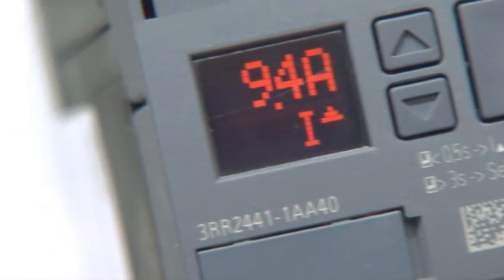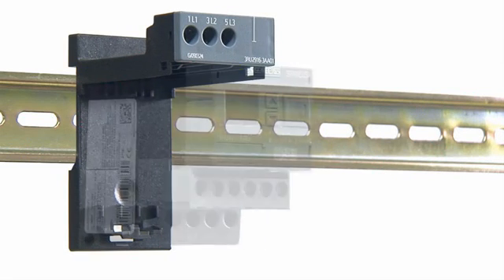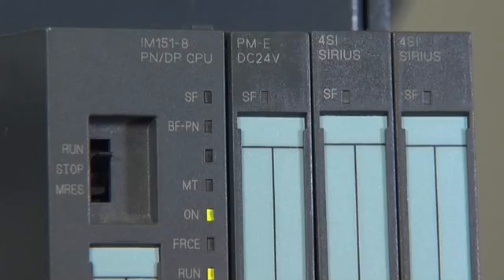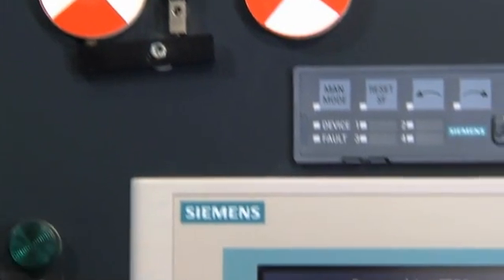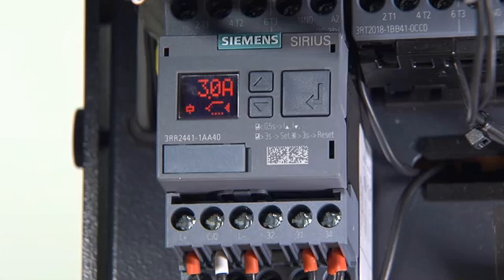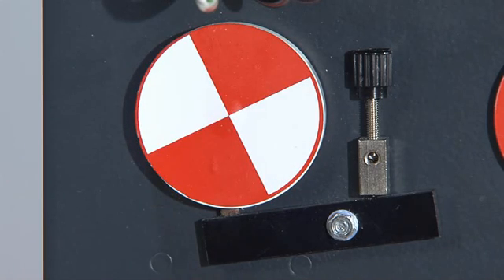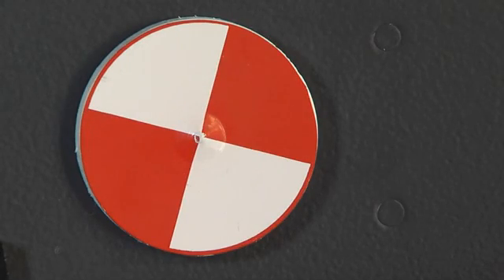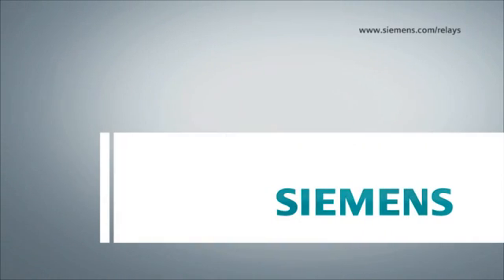SIRIUS current monitoring relays 3RR24 for IO-Link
SIRIUS current monitoring relays 3RR24 for IO-Link ensure the 3-phase measuring of AC currents and mainly monitor the load connected to the motor. They are simply mounted on SIRIUS 3RT2 contactors with minimum wiring efforts. Via IO-Link they are connected to the control level and fully integrated into the TIA world.